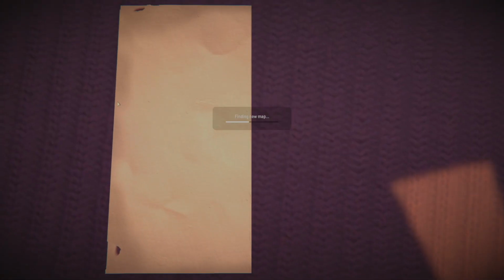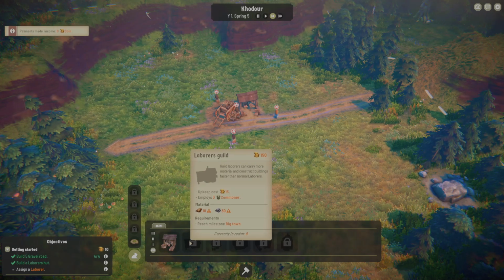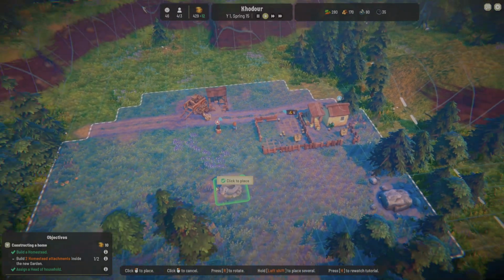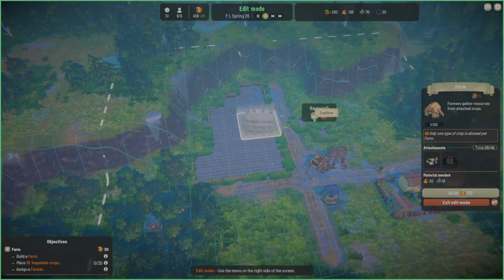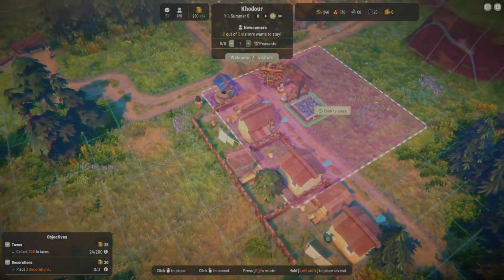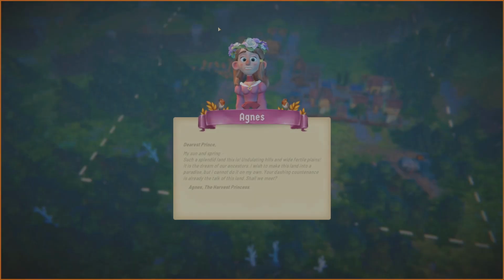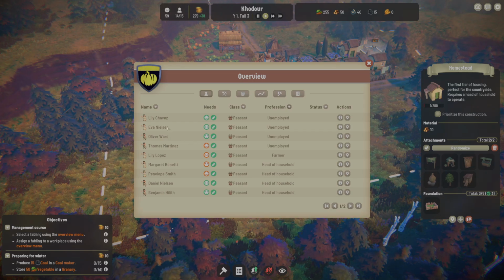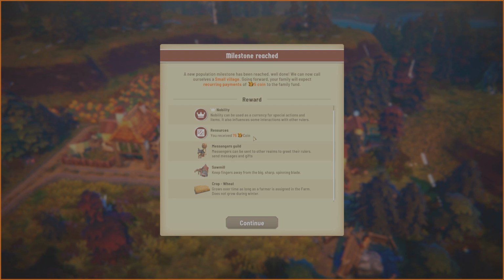First Look at Fabledom: Building a Fairy Tale Kingdom (2024)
Welcome to Fabledom! 🌟 Join me as I dive into this enchanting new game, building a magical kingdom from the ground up. Released just 3 days ago, Fabledom has exited early access and is ready to charm us all. Watch as I explore the game's mechanics and features in this first look.

In this video, we'll cover:

- Initial gameplay and first impressions of Fabledom
- Building and managing a magical kingdom

Would you like me to play a particular game?